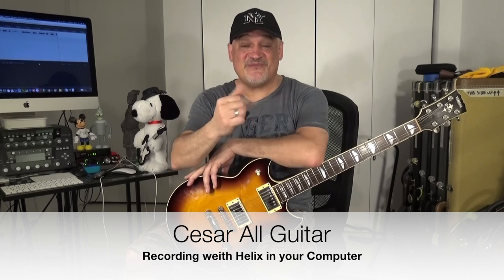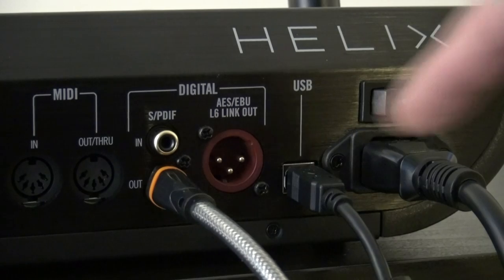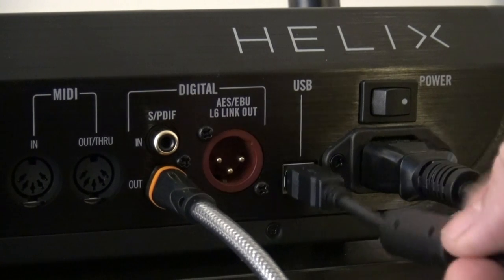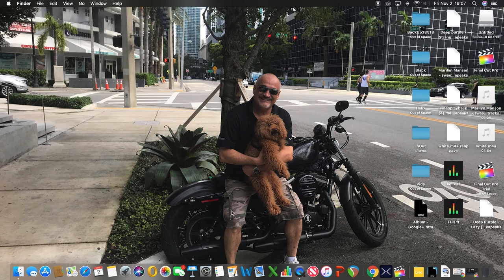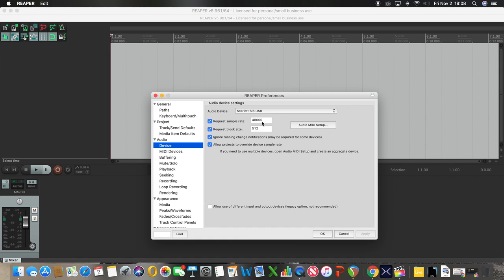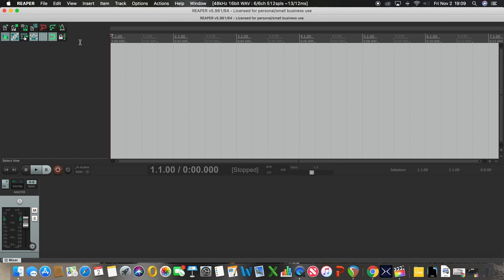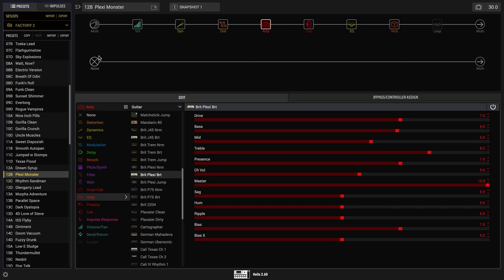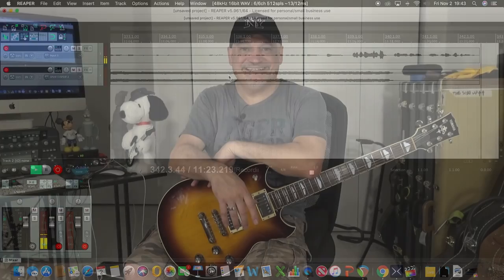Tutorial How to Record Guitar with your Computer and Helix FX using REAPER as a DAW | Basics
WIN A CHAPMAN ELECTRIC GUITAR!
To participate in the contest and win a Chapman ML-2 Electric Guitar!

In this video Tutorial I show you how to record your guitars and voice in your computer using Helix Multi Effects Processor and Reaper as a DAW. I always use the S/PDIF option so you will need an Interface. In my case I use Focusrite 6i6.